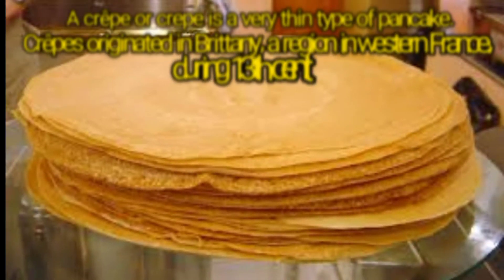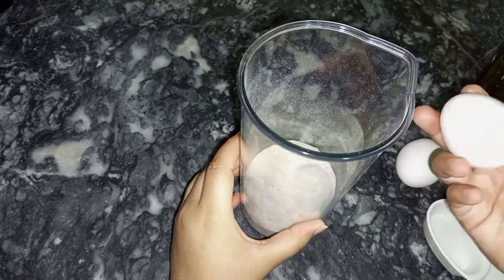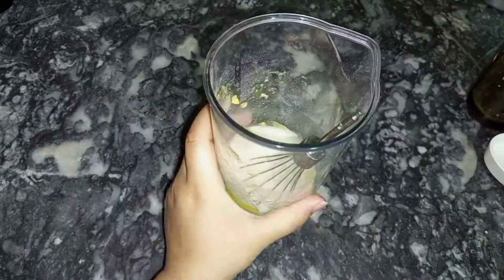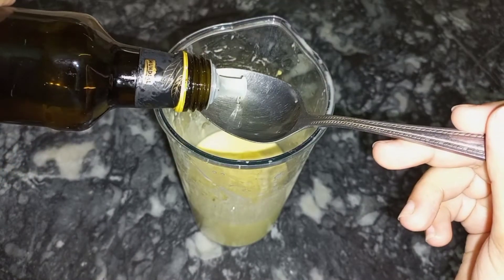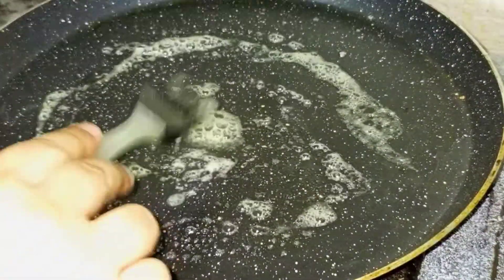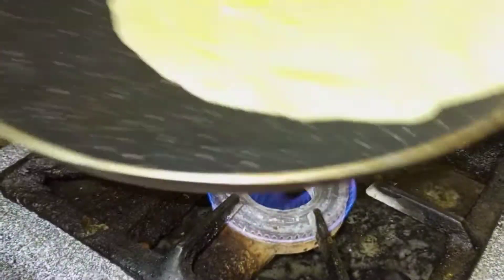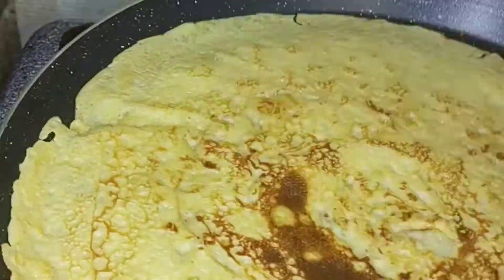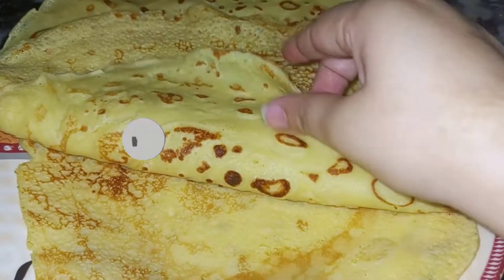how to make crepes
I am not the owner of this music or video but edit only.
❌Dont try to reupload my edited videos other wise i'll claim youSearch Results

No copyrights infringement intended. For Promotional Use Only*